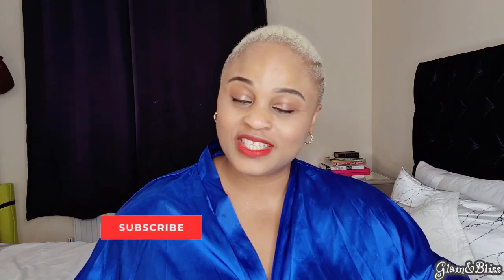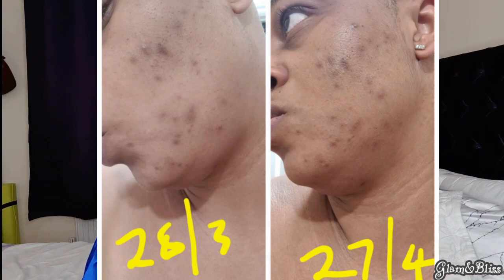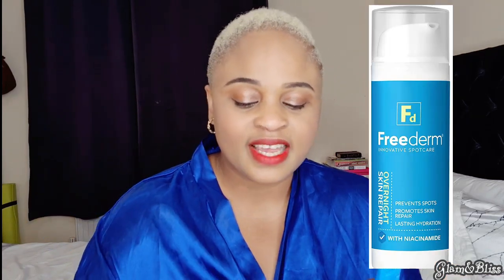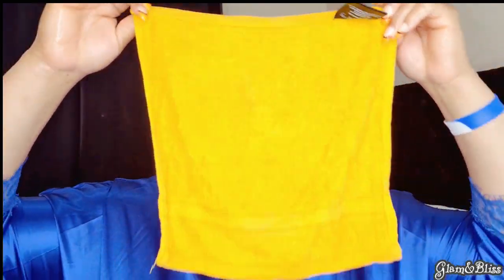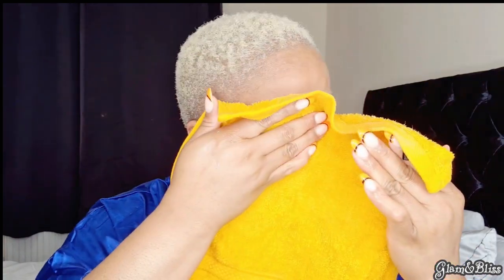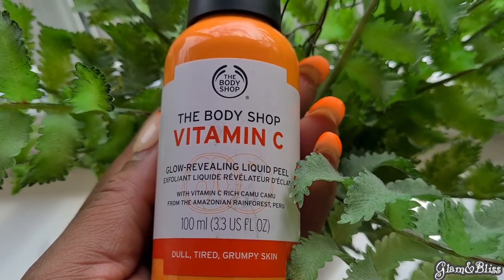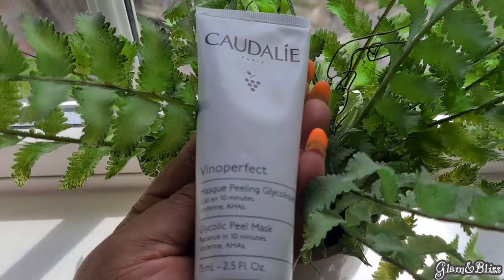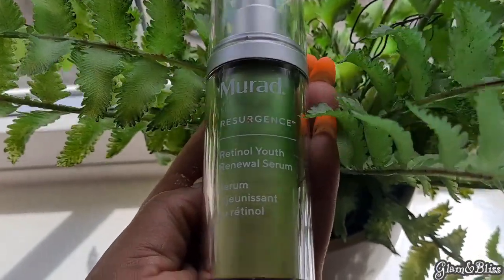My Acne Journey- My Affordable Night Facial Routine For Pimples and Dark Spots.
Hello Lovelies, today's video is my Cheap night Facial Routine and sharing my Acning Journey with you. on how on what I'm doing for my Breakout and Dark Spots on my face.

Facial Tools

Duvolle Cleansing Tool

Love My Skin Rejuvenation Beauty Wand

Freederm Daily Exfoliating Cleanser

Freederm Overnight Skin Repair

Freederm Gel

Freederm Fast Track

Super Facialist Hydrating Oil

caudalie Glycolic Peel Mask

Murad Retinol Serum

Caudalie Glycolic Night Cream